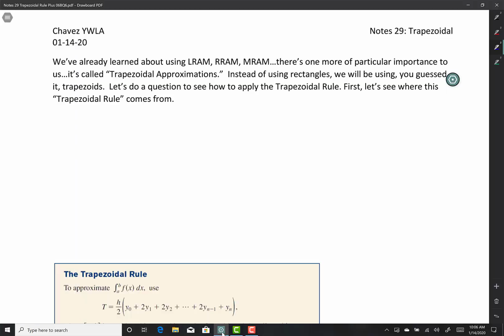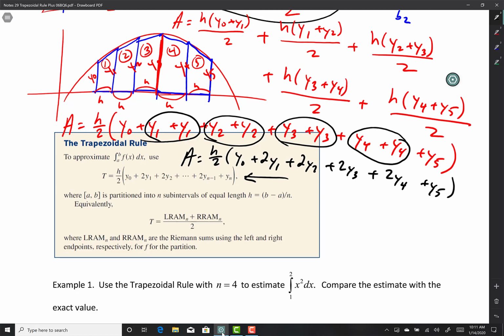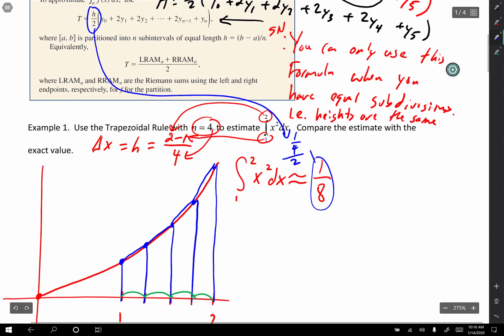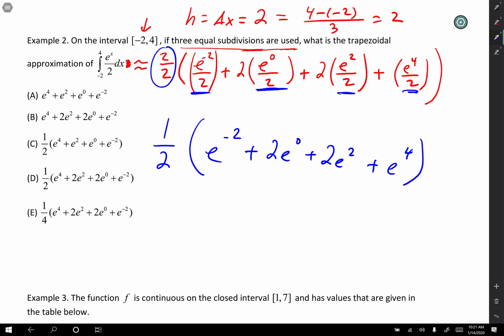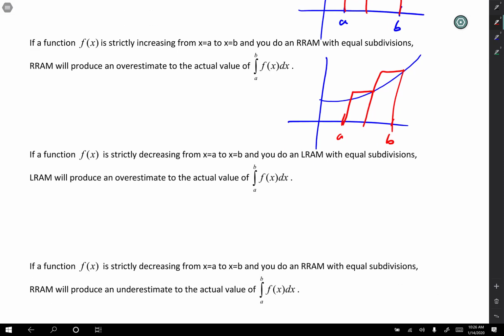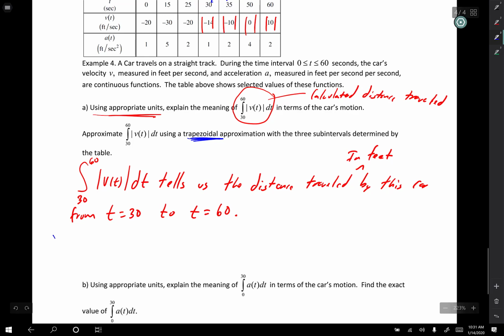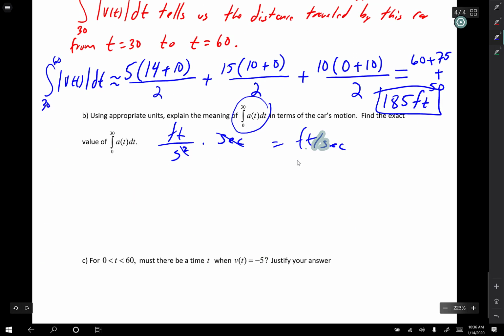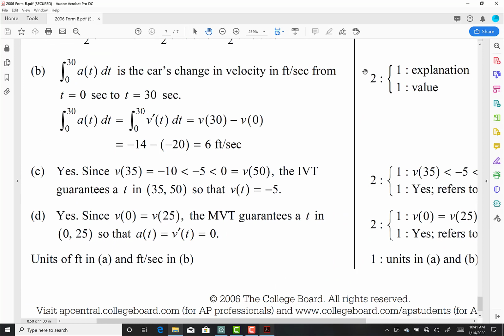01-14 intro to trapezoid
These are the notes we took on 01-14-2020.  We did a free response question that we quite aren't ready for.  Sorry about that.  Let me know if everything made sense.